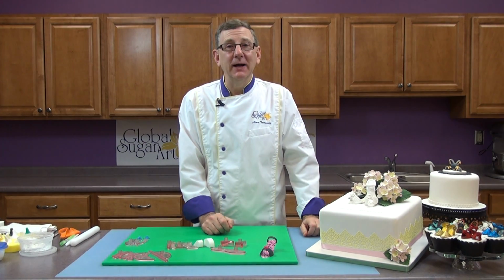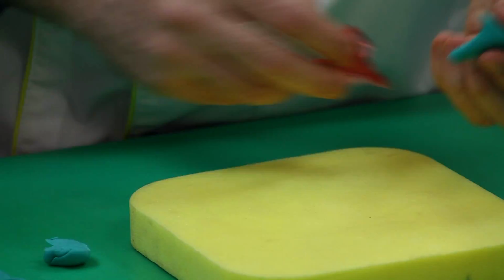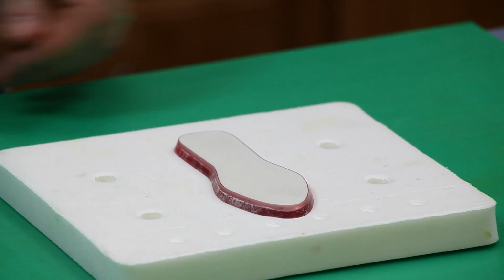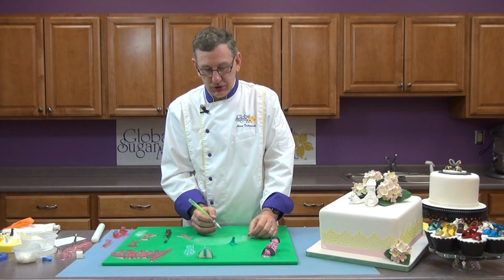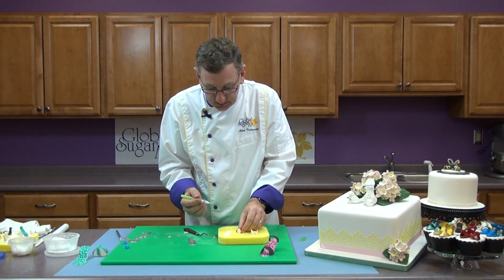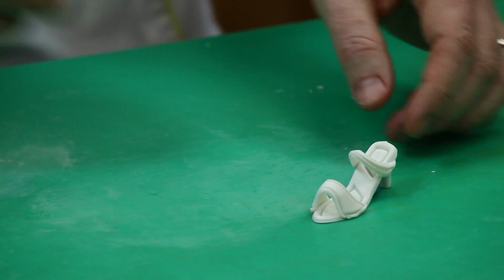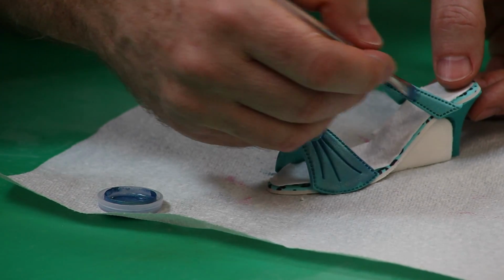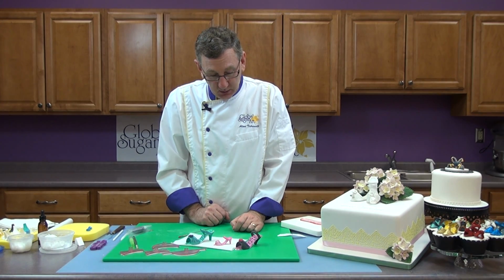How to Make High Heel Sugar Shoes | Global Sugar Art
In this video Chef Alan Tetreault, of Global Sugar Art, teaches how to cut and assemble high-heeled shoes using  JEM's shoe cutter sets and Mexican Paste.  Whether you want to embellish your soles with a fun Edible Image ® or keep them clean and classy,  Chef Alan will show you the tricks to creating adorable large and miniature shoes, perfect to top any cake or cupcakes.

For different shoe decorating ideas check out our Kick Up Your Heels Cake & Cupcakes photo tutorial